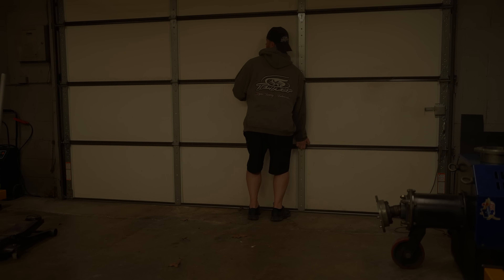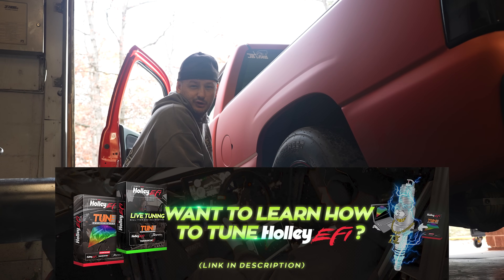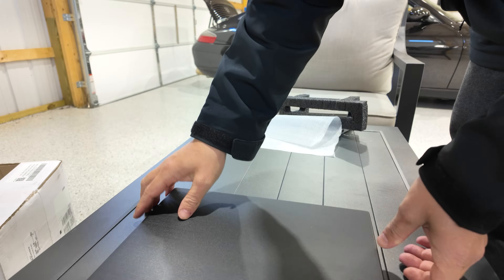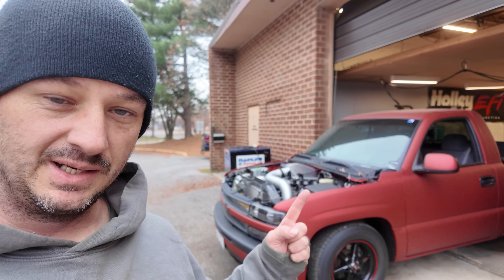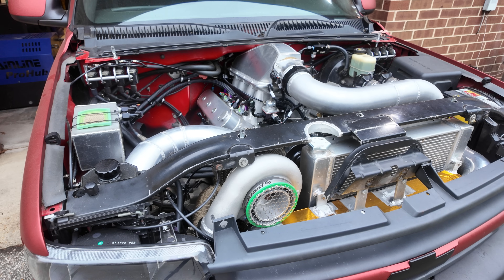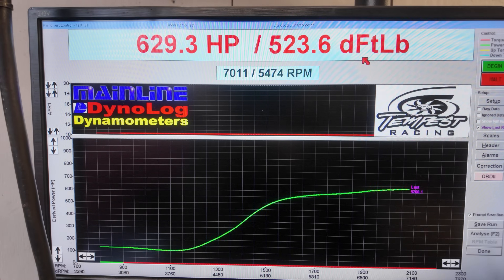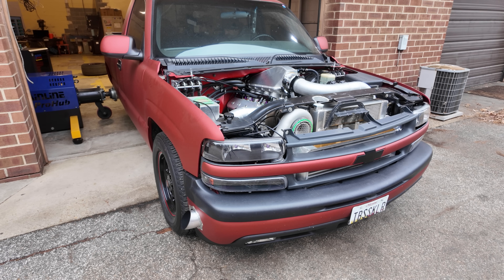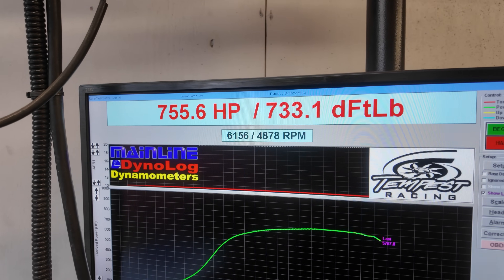Tuning a 800hp SBE Silverado with Holley Terminator X